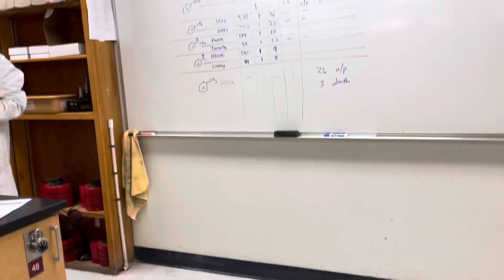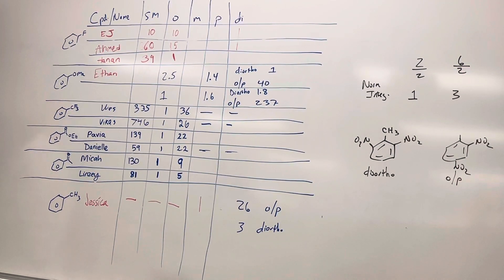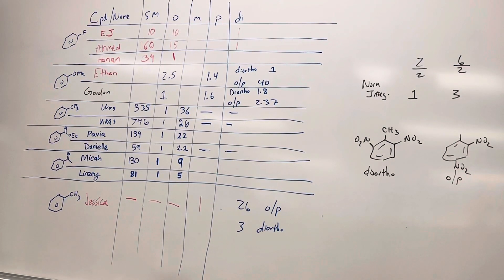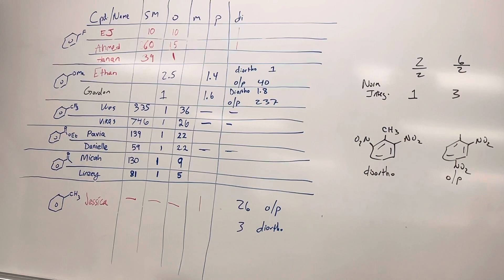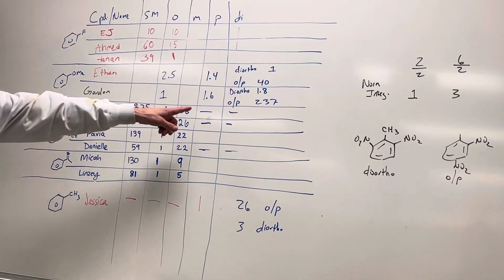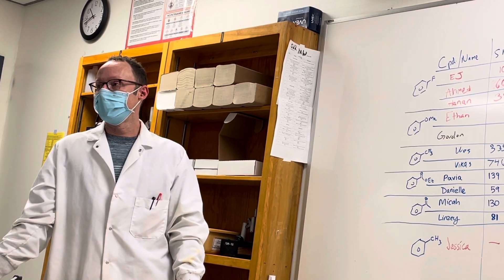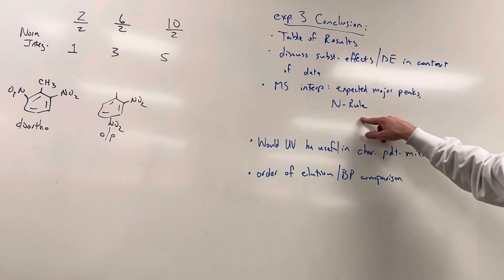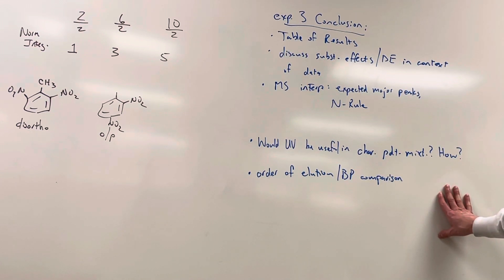2/14/2022 Exp 3 lab lecture